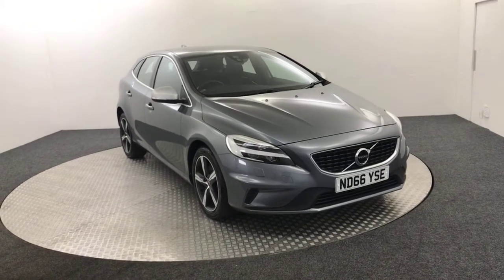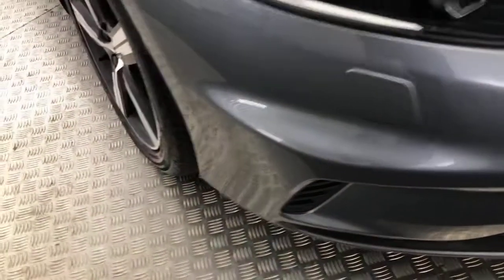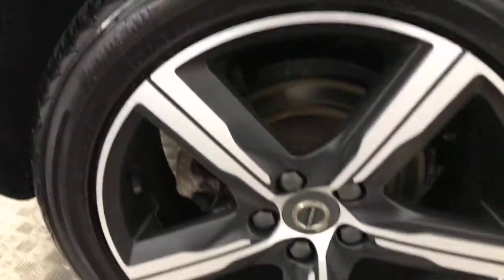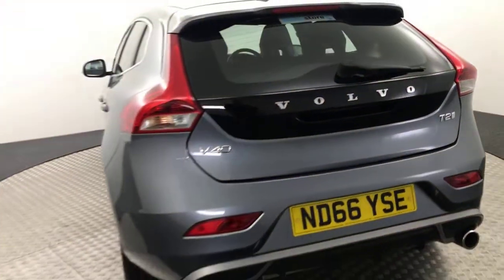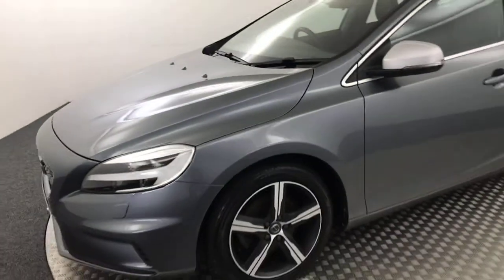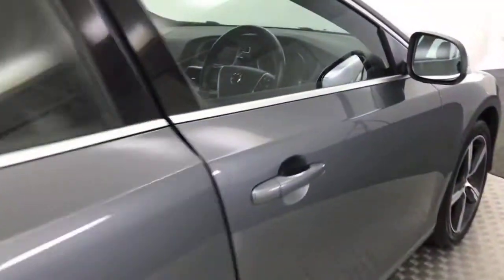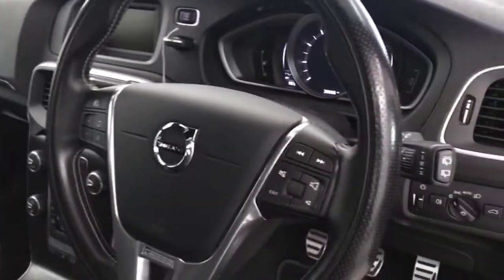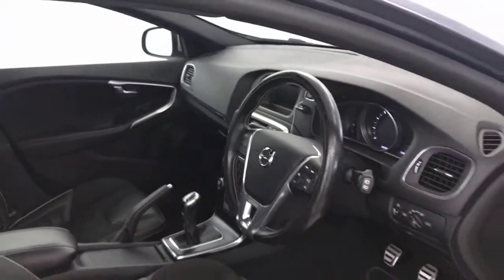2016 Volvo V40 R Design Video Walkaround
2016 Volvo V40 R Design Video Walkaround